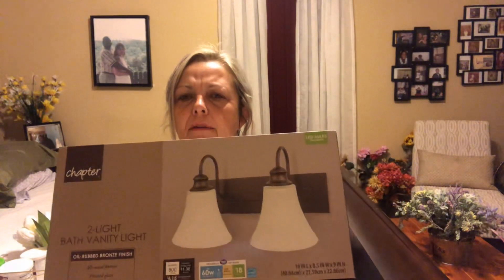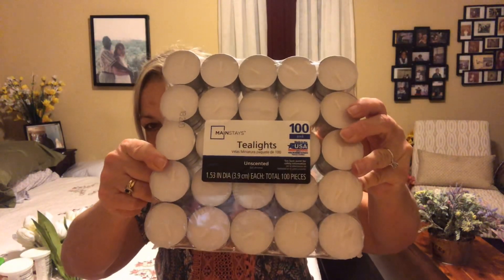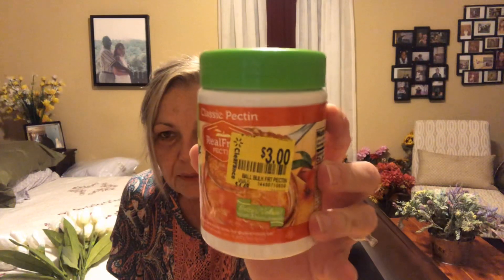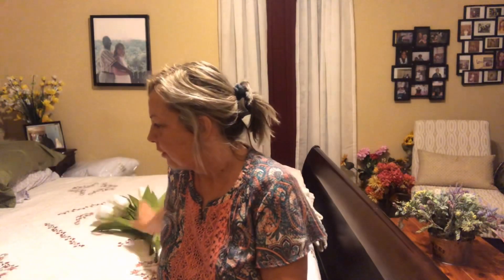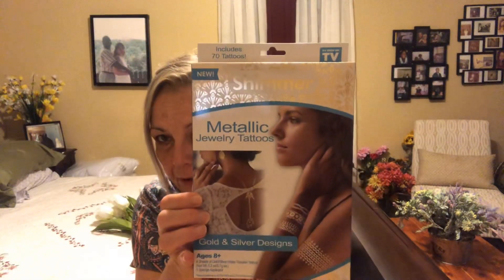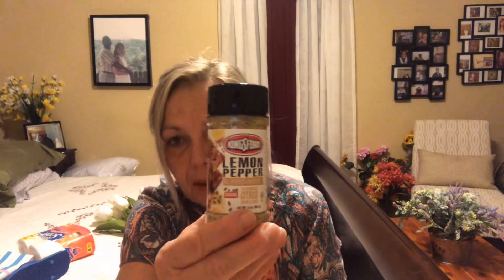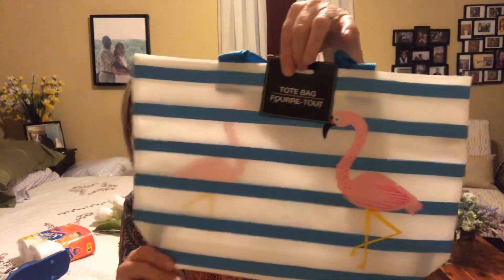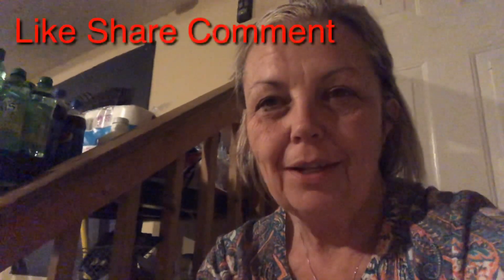Dollar Tree haul new items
dollartreehaul New items from Dollar Tree along with some clearance items from Walmart!